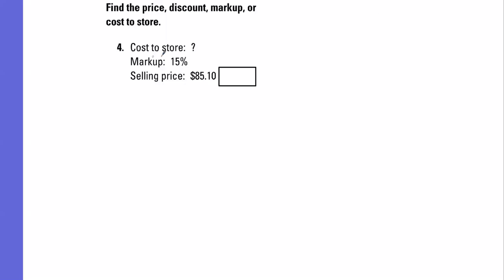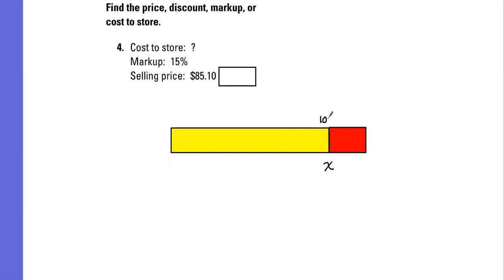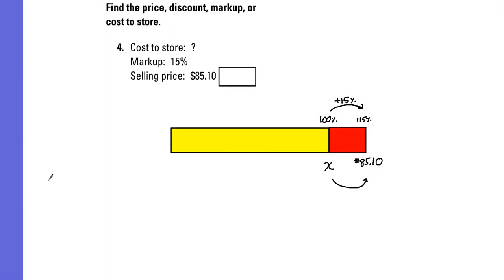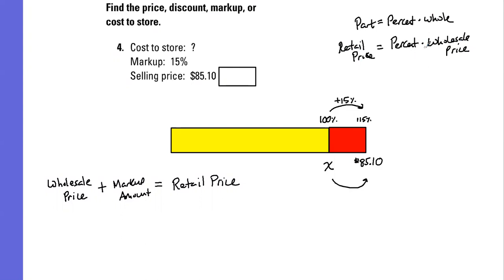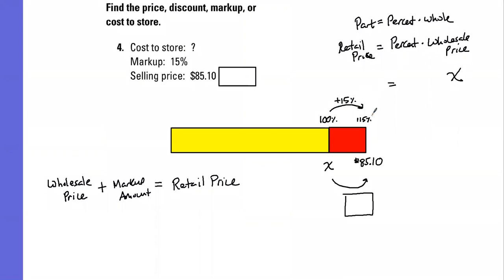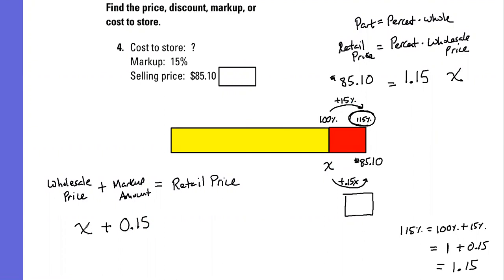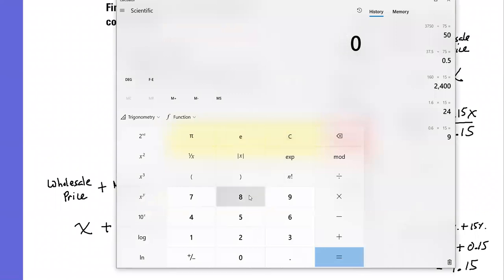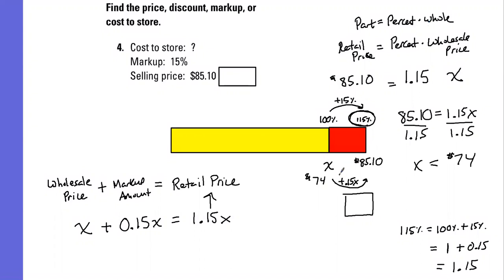12 Finding the wholesale price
Pre-Algebra - Percents - Discounts and Markups